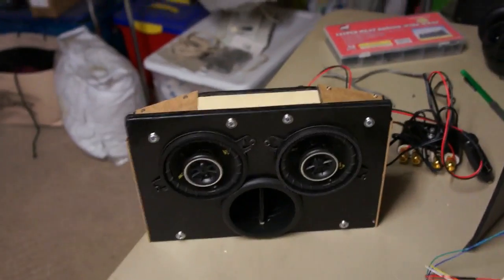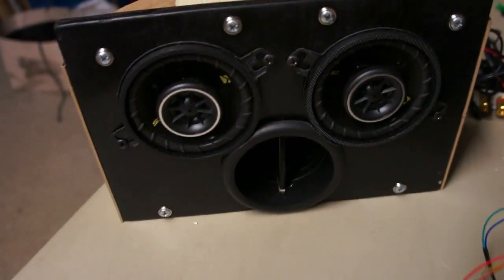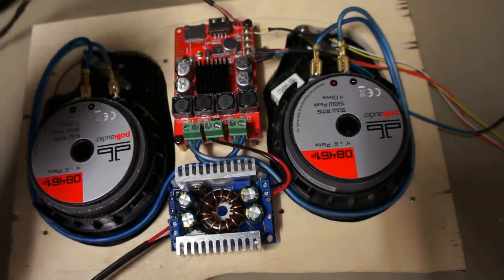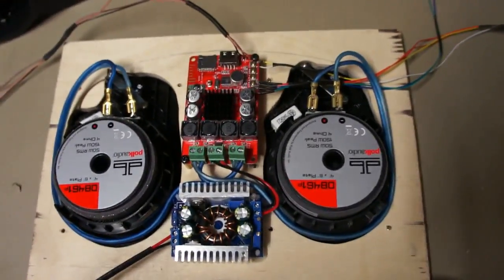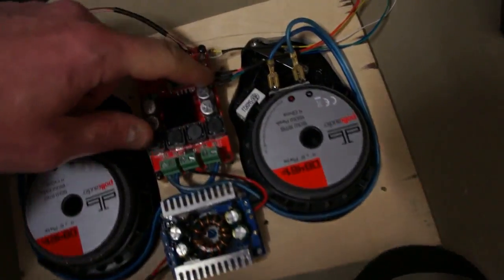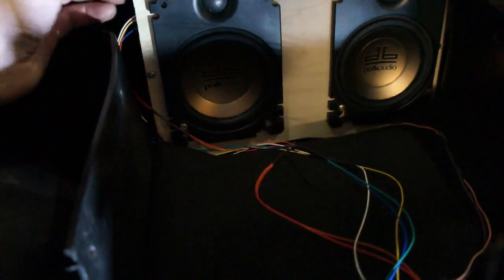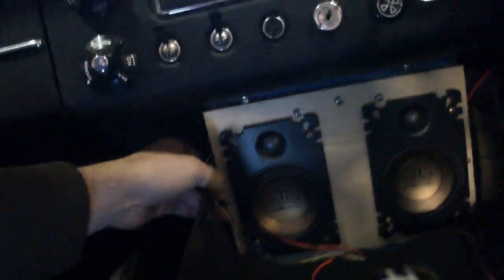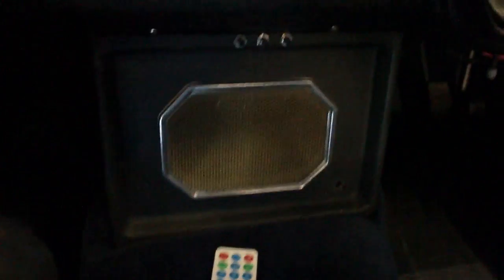1968 MGC Bluetooth Speaker Box Build, Take Two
My original speaker build didn't have the audio quality that I was looking for so I decided to redesign it using better products.  Here is the products list for this build:

Bluetooth Amp
Volt/Amp Transformer
Push Buttons